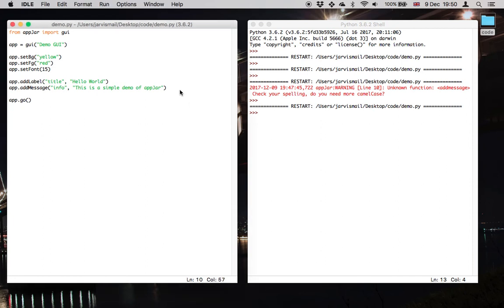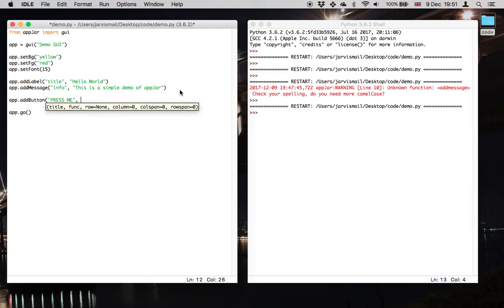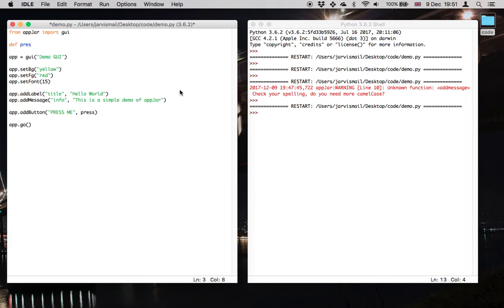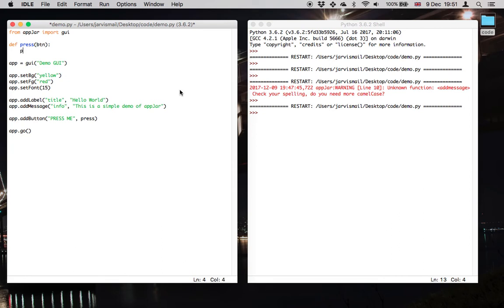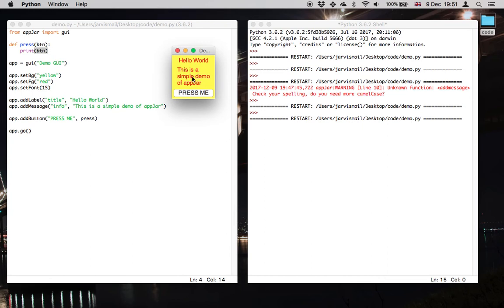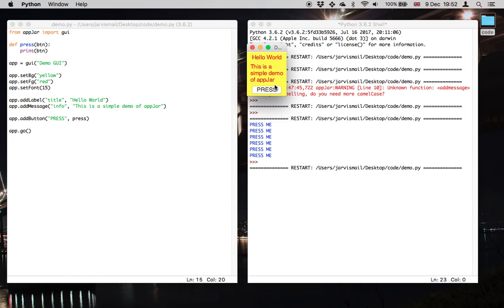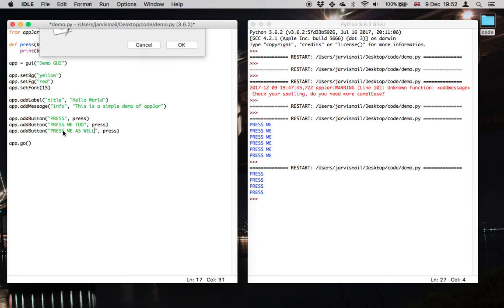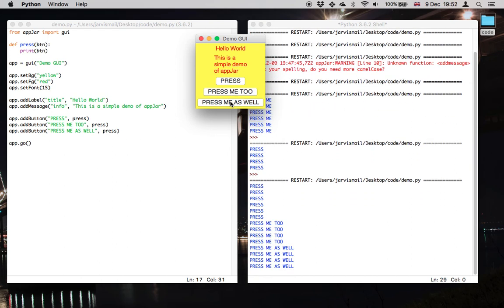appJar Tutorial 3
Adding a button to your appJar GUI.